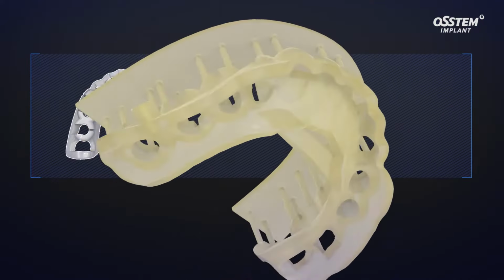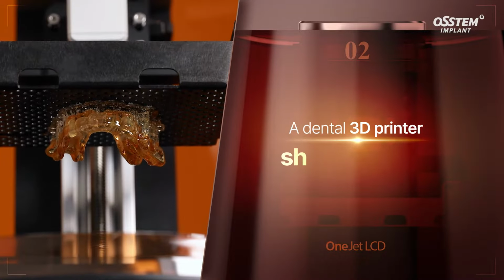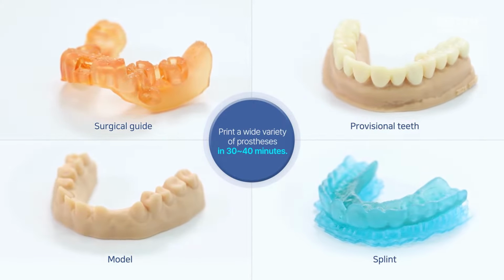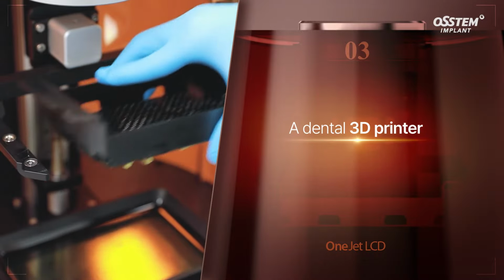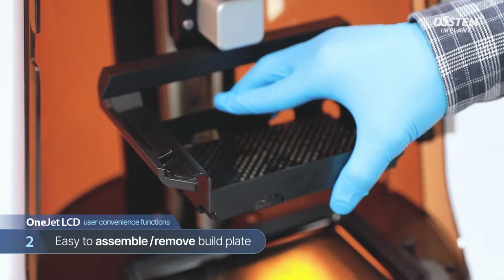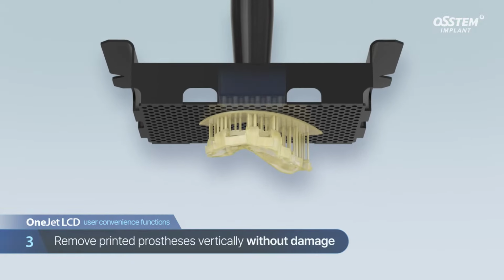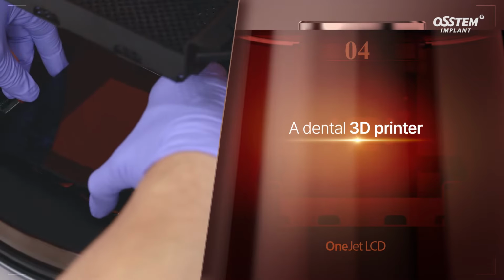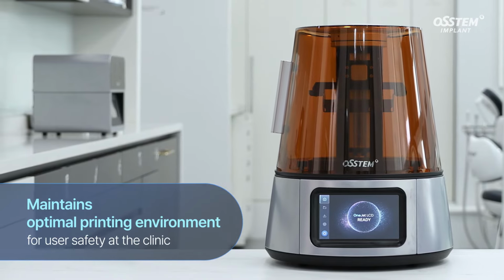OneJet LCD 3D printer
High-precision 3D Printer "OneJet LCD" with various convenient functions
Introducing "OneJet LCD", a high-precision 3D printer with various convenient functions.

1. Consistent high precision output in all sections by applying Array Type LED
2. Improved LCD durability by applying Mono LCD
3. Easy replacement by anyone with LCD panel modularization
4. Convenient detachment by applying magnetic build plate